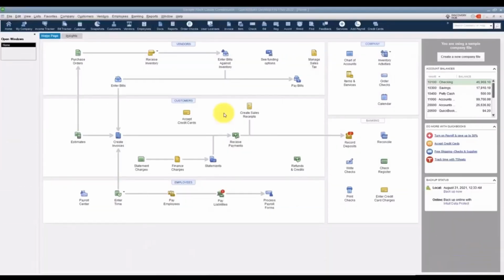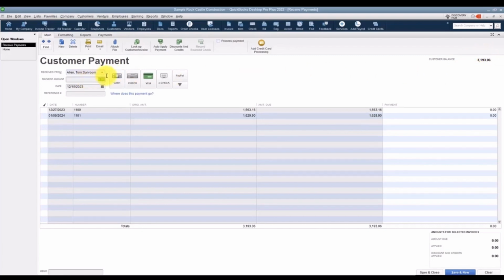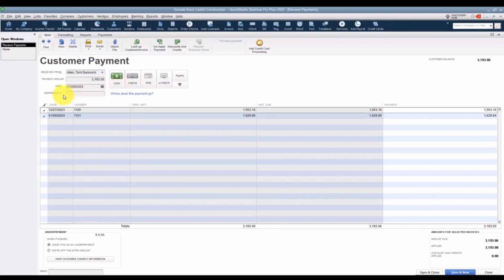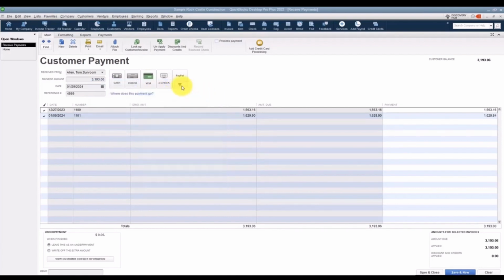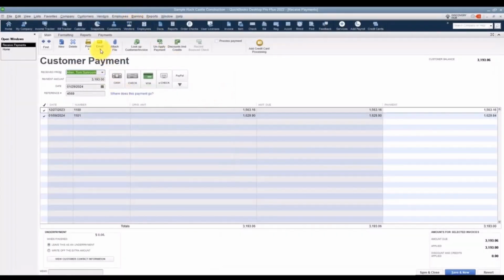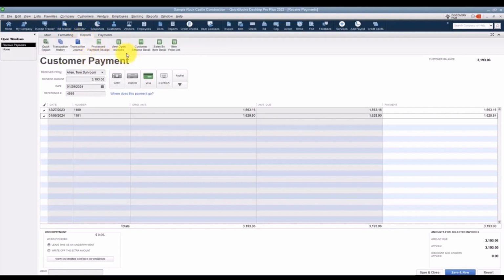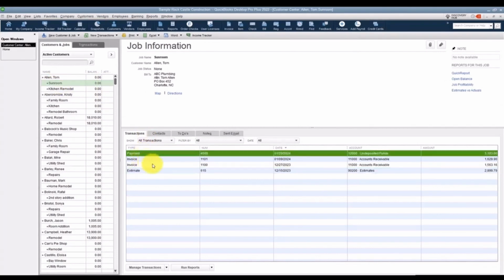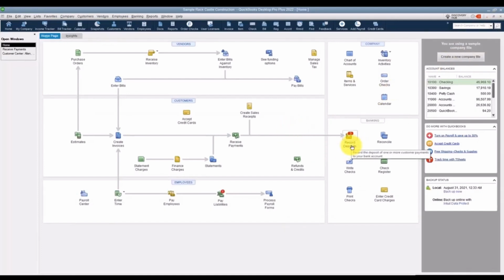Phần 20 : Receiving Customer Payments